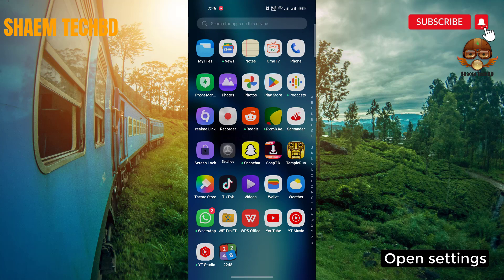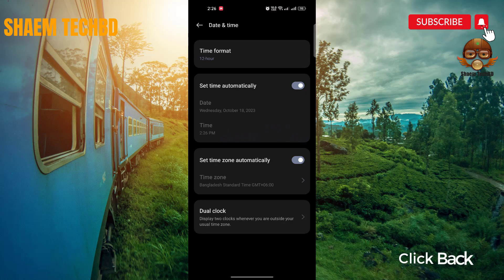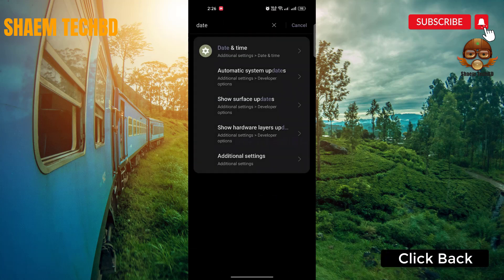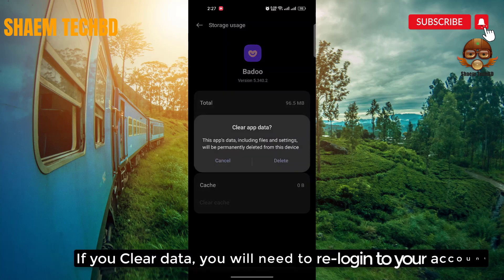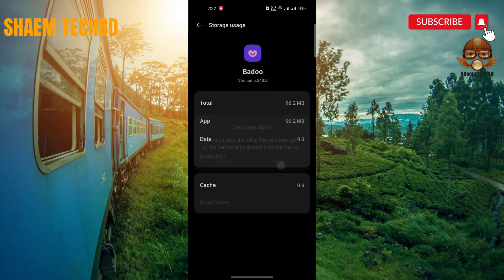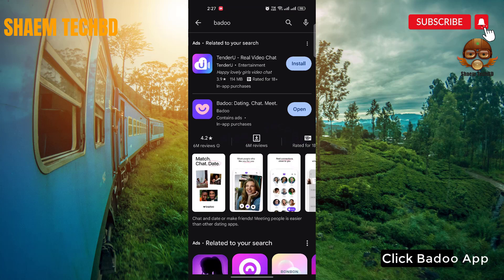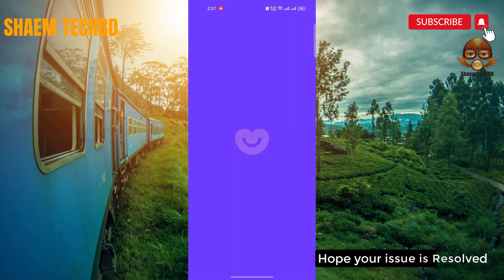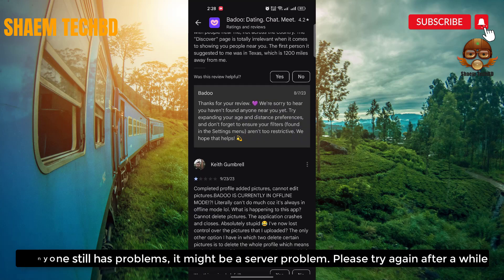How to Fix Badoo App Cannot Edit Pictures in Android After New Updates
How to Fix Badoo App Unfortunately Has Stopped Error
How to Fix Badoo App White Screen Issue
How to Fix Badoo App Black Screen Issue
How to Fix Badoo App Scroll Down Problem Issue
How to Fix Badoo App Keeps Crashing Issue
How to Fix Badoo App Login Problem Issue
How to Fix Badoo App Slow Loading Problem
How to Fix Badoo App Scrolling are Extremely Slow and Laggy
How to Fix Badoo App Very Slow to Load
How to Fix Badoo App Sign in Not Working
How to Fix Badoo App Stop Working
How to Fix Badoo App Extremely Slow and Unresponsive
How to Fix Badoo App Doesn't Work
How to Fix Badoo App Very Glitchy
How to Fix Badoo App After the Update the App Stopped Loading
How to Fix Badoo App Stuck on the Loading Page
How to Fix Badoo App Can't Sign Up
How to Fix Badoo App Filters Reset Every Time I Open This App
How to Fix Badoo App The Photo Verification Does Not Work
How to Fix Badoo App Cannot Edit Pictures
How to Fix Badoo App Cannot Delete Pictures
How to Fix Badoo App Can't Send Messages
How to Fix Badoo App I Can't Read and Reply to Messages
How to Fix Badoo App Doesn't Show Distances Anymore
How to Fix Badoo App Photos Don't Show
How to Fix Badoo App I Can't Login My Account
How to Fix Badoo App Video Call Not Working
How to Fix Badoo App Audio Call Not Working
How to Fix Badoo App Sms not Sending
How to Fix Badoo App SMS not Receiving